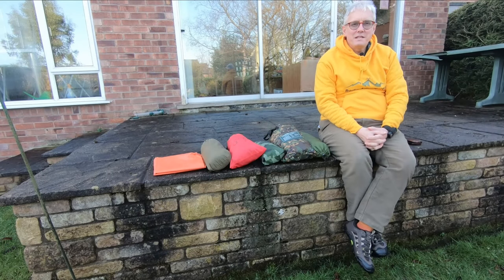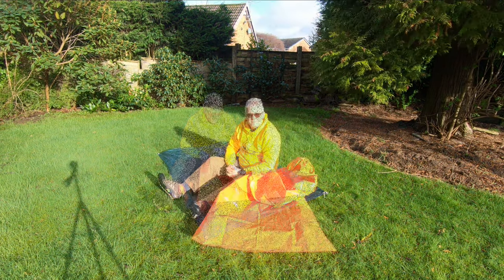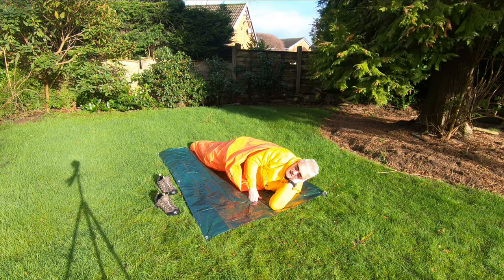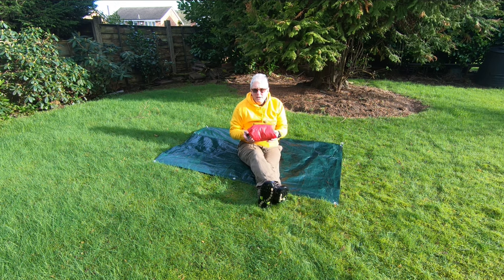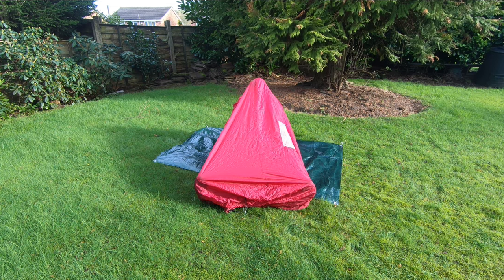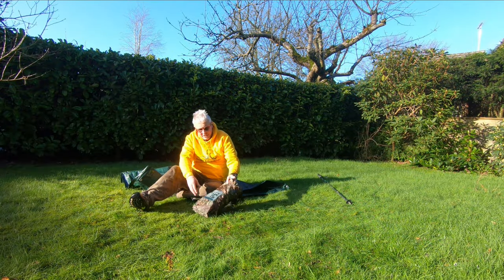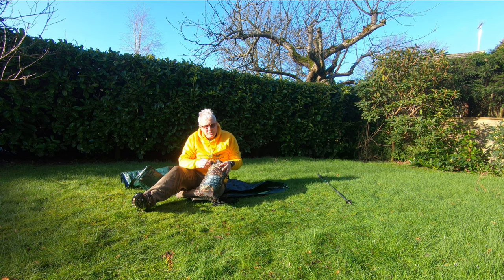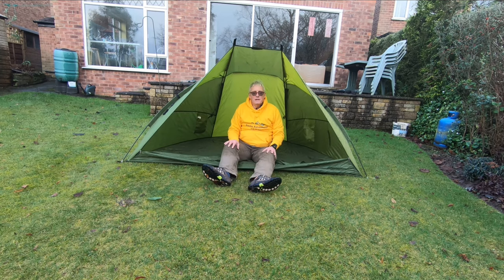SHELTERS FOR PORTABLE HAM RADIO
Keeping out of the weather (wind, rain, snow or even sun) can make your amateur radio portable activities so much more fun. A good shelter also allows you to linger longer in comfort and safety. Here I look at some of the ways that I have sheltered when doing ham radio contests or Summits on the Air (SOTA). I look at bivvy bags, tarps and fishing shelters.

0:55 Survival Bag 285g
2:13 Goretex Bivvy 657g
4:32 Bothy Bag 375g
5:29 Lightweight Tarp 529g eBay
9:12 Heavier Tarp 855g
10:02 Fishing Shelter 1380g

Note: tarp paracord and pegs 449g extra.

It actually helps me to promote the videos. Future topics will include a mix of ham radio portable and more general (but related) subjects.l I also have a range of SOTABEAMS and Radio Adventures merchandise that you might like to look at.

SOTABEAMS stocks a wide range of items for the serious portable operator.